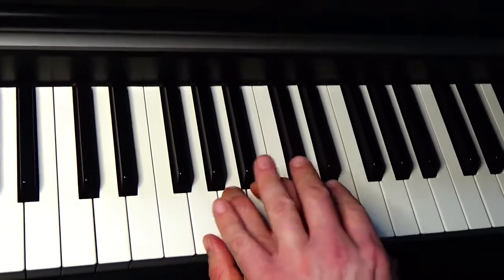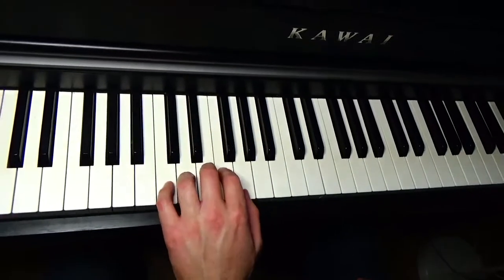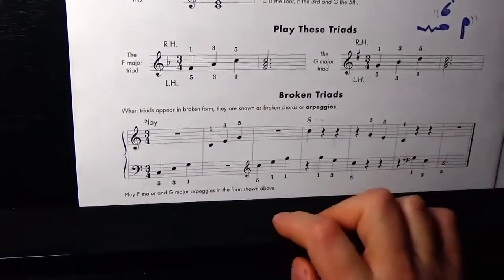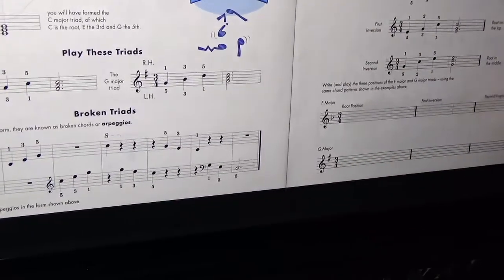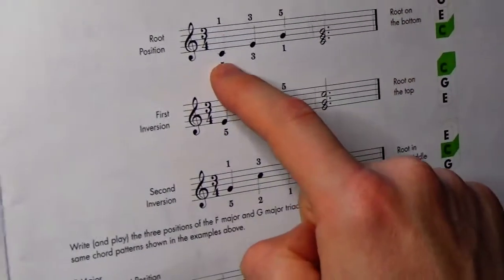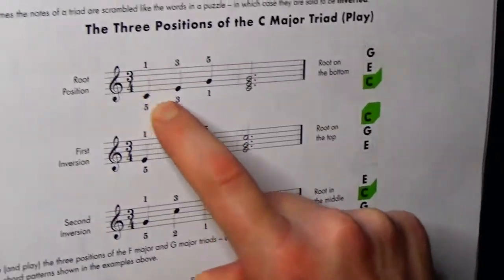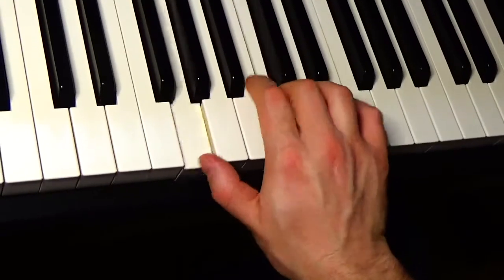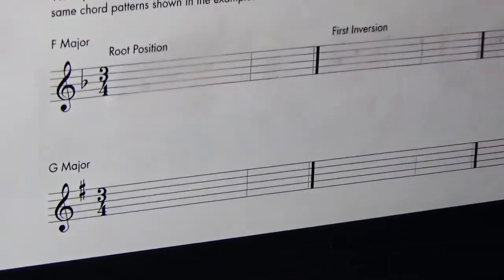Learn Chords and Inversions – John Thompson Easiest Piano Course Tutorial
Master essential piano chords and triads with this detailed piano tutorial from John Thompson’s Easiest Piano Course Part 3.
Join Gianluca Fronda as he explains how to build and play Major Chords, Inversions, and Broken Triads step-by-step for beginner piano students.

For the full playlist "John Thompson's - Easiest Piano Course - Part 3" where you will get all the pieces and theory pages included in the book, played at high and slow speed plus very well detailed explanations, please click on this link

Learn how to play the "Chords / Triads" and the Inversions on pages 28 and 29 of the John Thompson's Easiest Piano Course Part 3, guided by my very detailed Tutorial, where I explain
- how to build up the Major Chord ( the "Major Triads" ),
- how to play the C Major, F Major and G Major Chords / Triads ,
- how to play the "Broken Triads" following Thompson's example on page 28,
- plus how to play The Three Positions of the C Major Triad / Chord ( Root Position, First Inversion and Second Inversion ).

Gianluca

P.S.